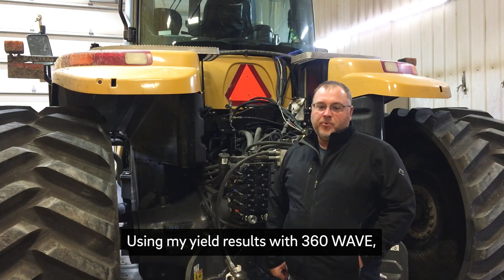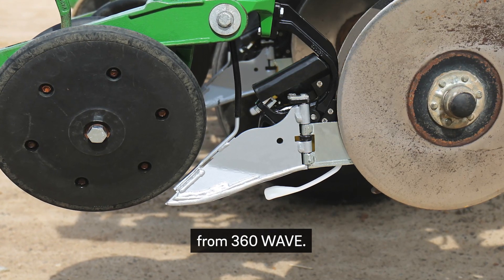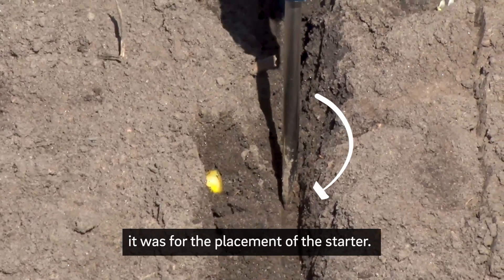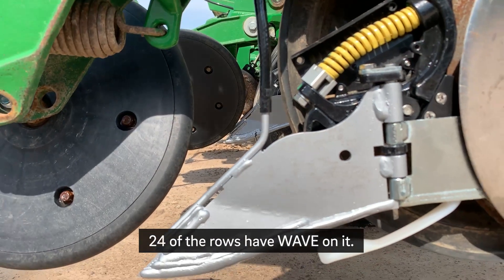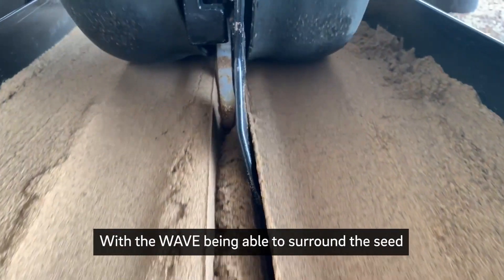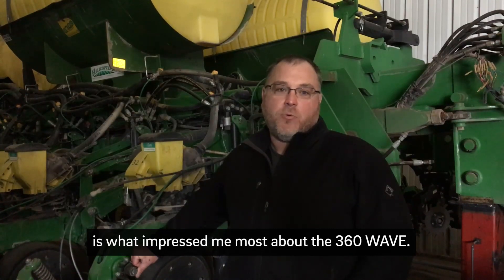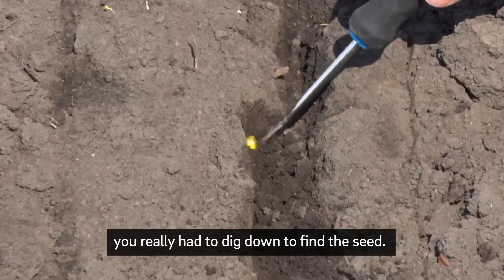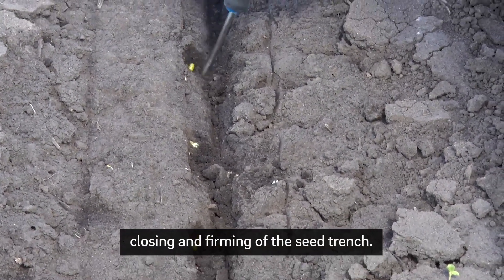Yield Advance with 360 WAVE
Grower Nate Hansen, north-central Iowa, saw a three to five bushel yield advantage to the closing action of 360 WAVE.